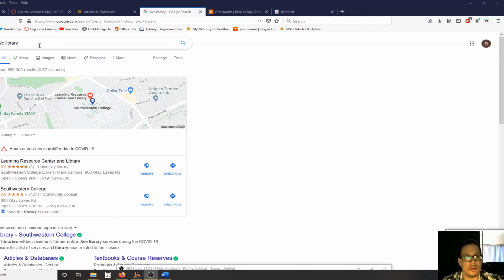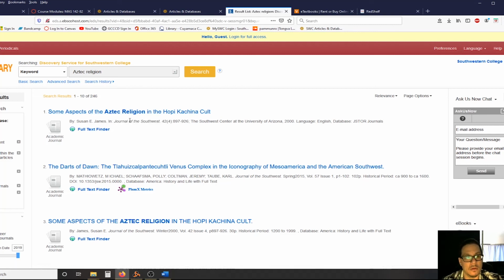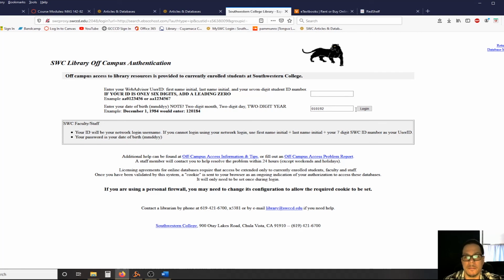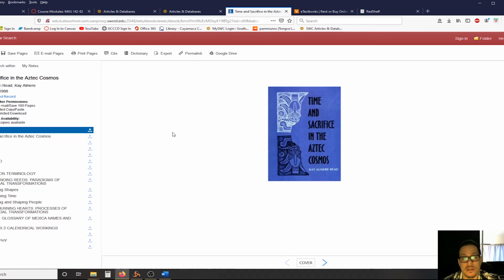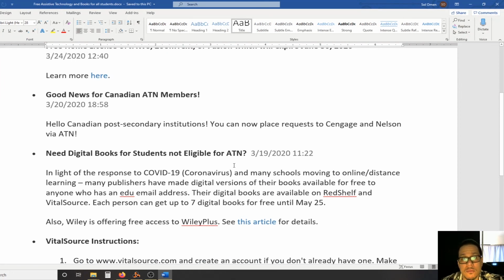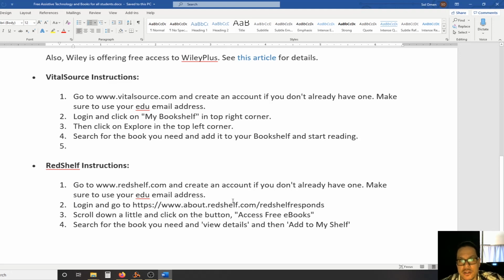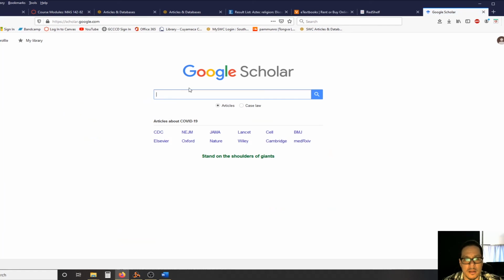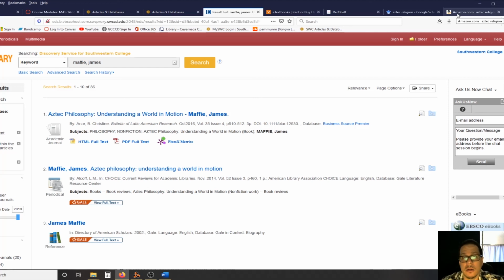How To Do Research Online